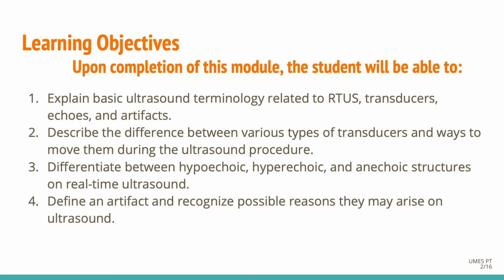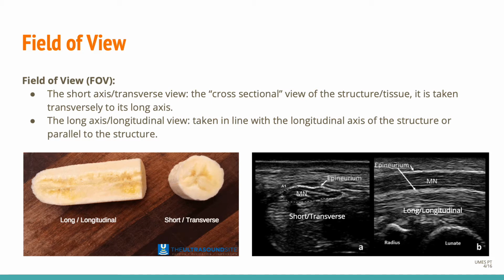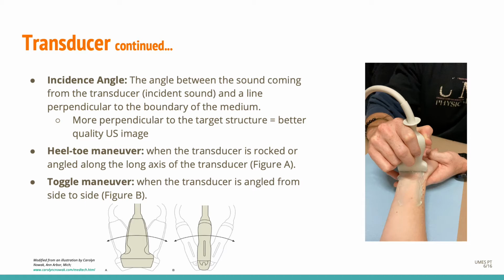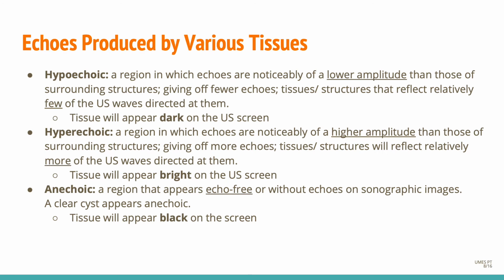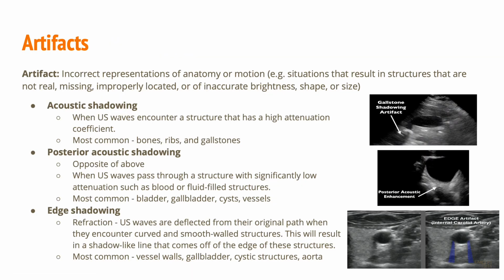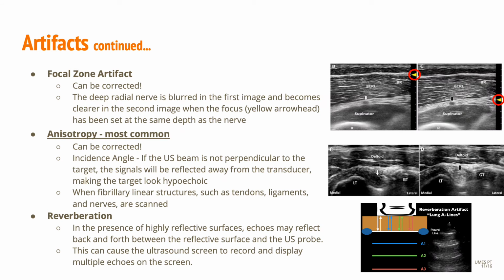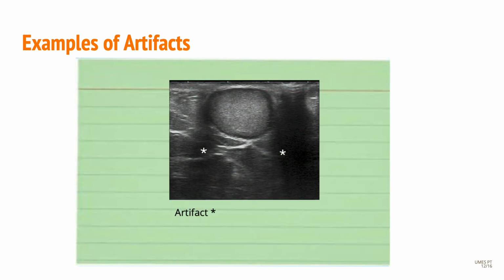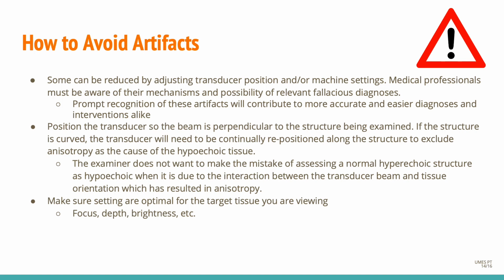Module 3 - Ultrasound Terminology